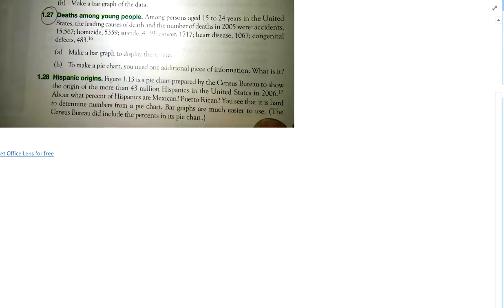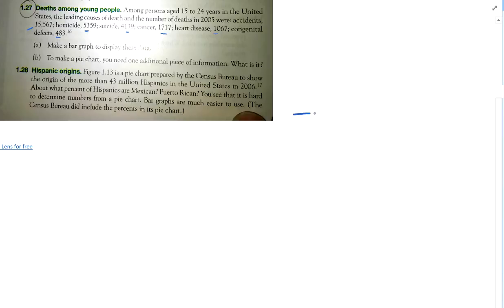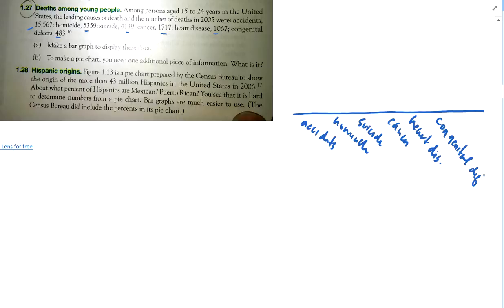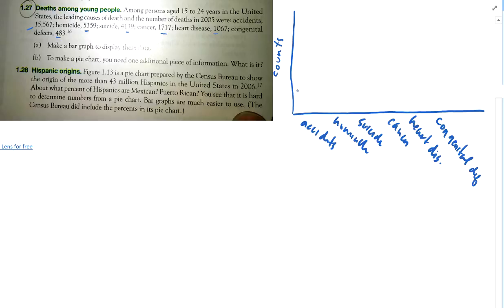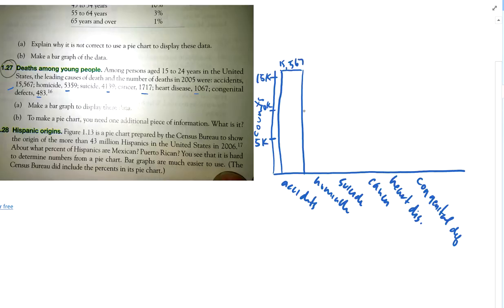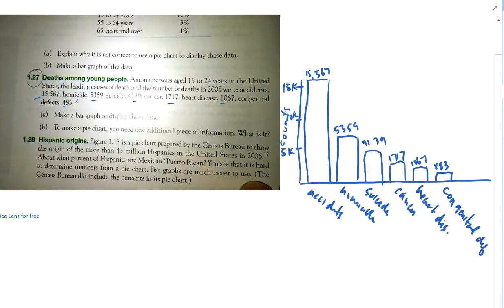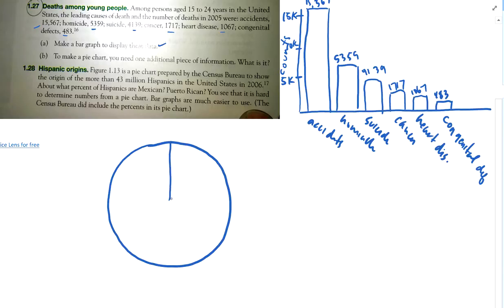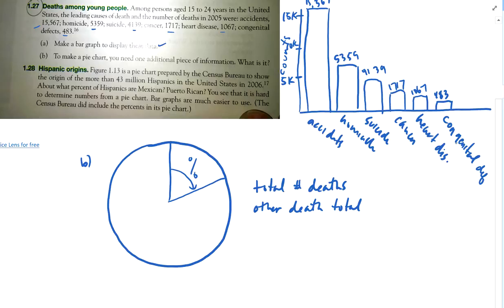1.27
Math 14
Shasta College
Jim Bigelow